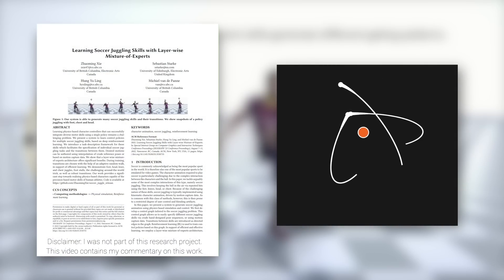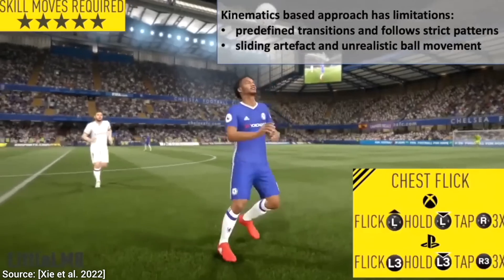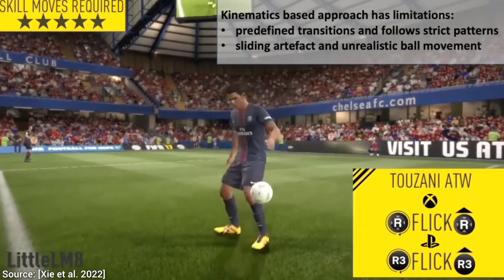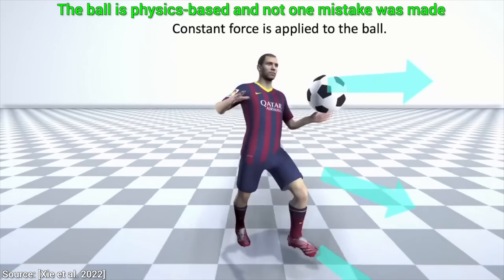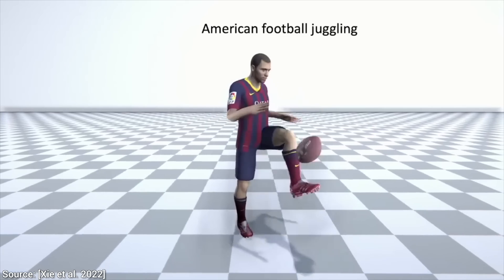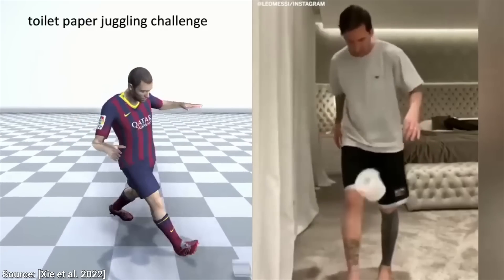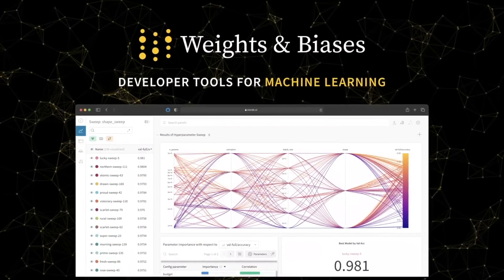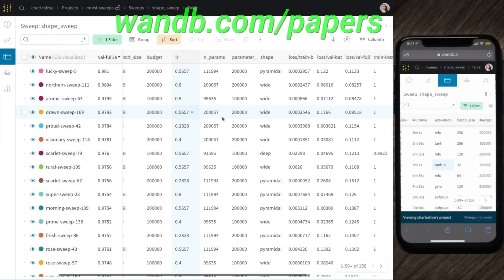EA’s New AI: Next-Level Games Are Coming!